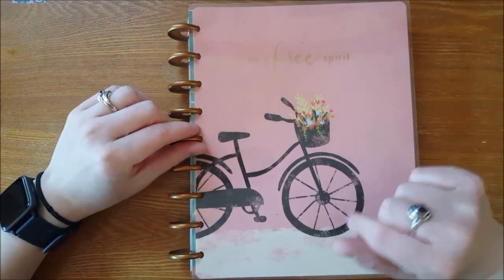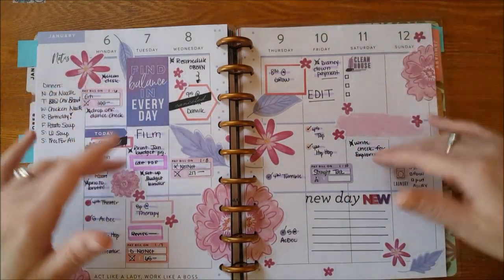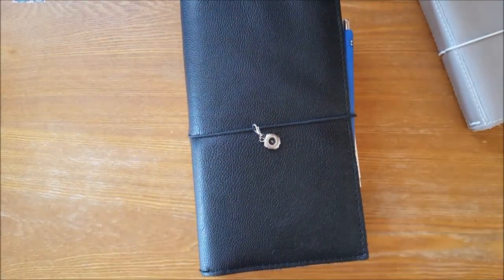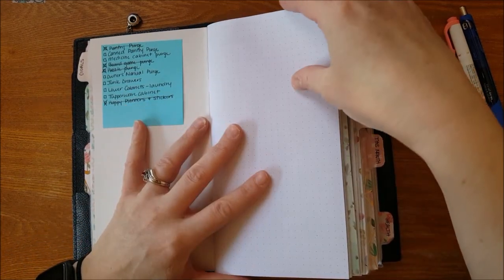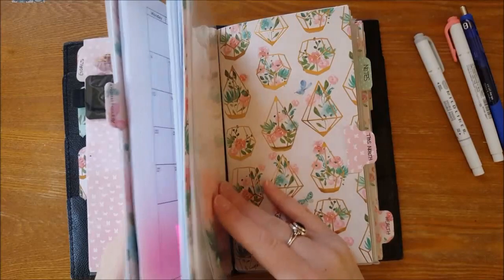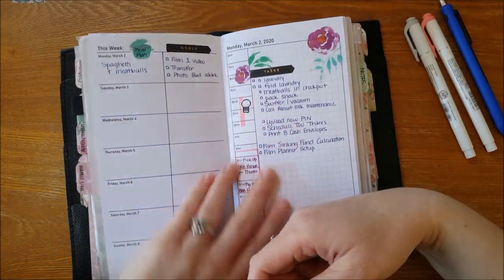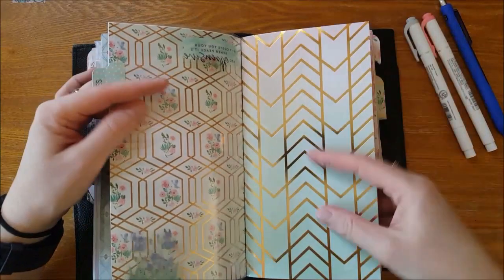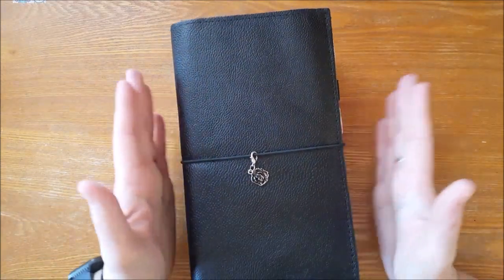Why I Left Happy Planner | My 2020 Planner Setup | Planning In A Travelers Notebook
Why I Left Happy Planner | Planning In A Travelers Notebook

Today I'm doing a requested video... showing you a flip through of my 2020 planner!  In this video, I talk about why I am no longer using my Happy Planner for this year, what I'm using instead and why.

Zebra Mildliners
Tombow Mono Correction Tape
Zipper Pouch for Standard Travelers Notebook
PaperMate InkJoy Gel Pens in 0.5
Leuchtturm Pen Loop
Laminating Sheets for dashboards